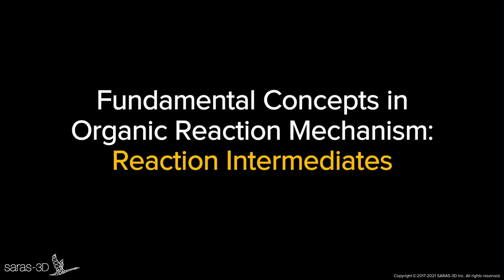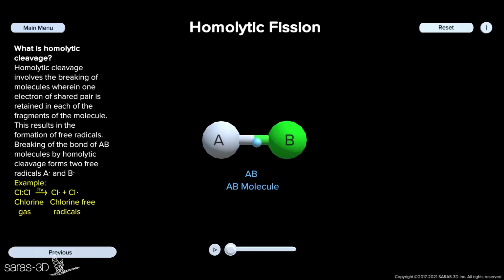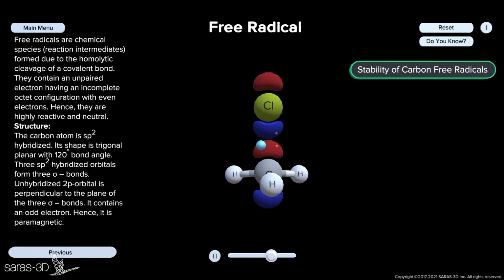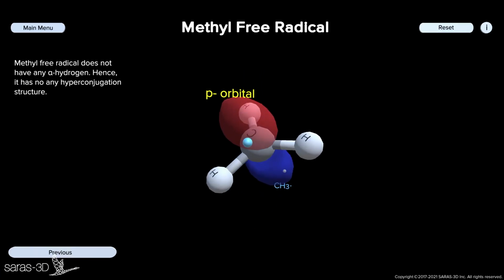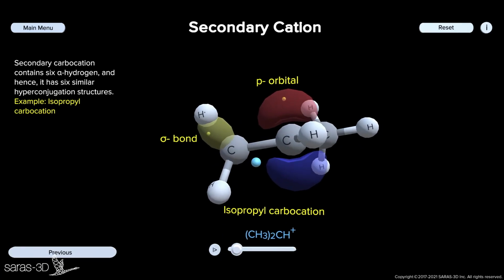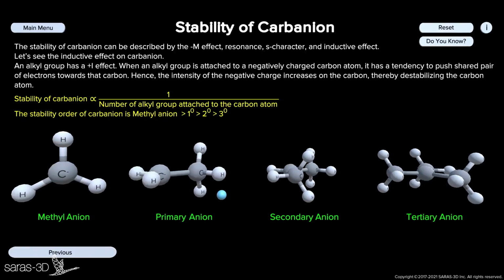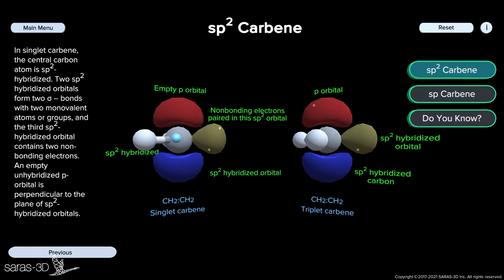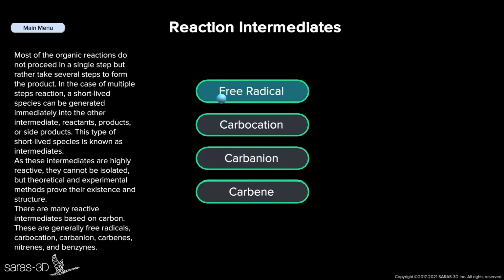11th grade: Chemistry: Organic Chemistry Some Basic Principles-Fundamental Concepts Organic Chem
In this video, we will explore the fundamental concepts of organic reaction mechanisms. We will cover key topics such as electron pushing, arrow pushing, and the influence of functional groups on reaction pathways. We will also delve into common types of organic reactions, including nucleophilic substitution, elimination reactions, and electrophilic addition. By the end of the video, you will have a solid understanding of the fundamental concepts that underlie organic reaction mechanisms and be able to apply this knowledge to understand and predict the outcomes of specific reactions.